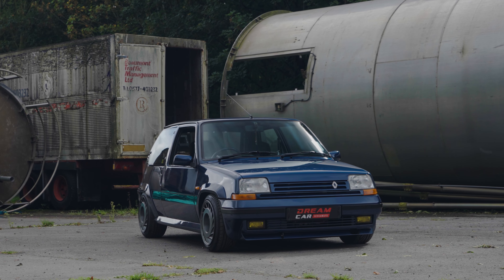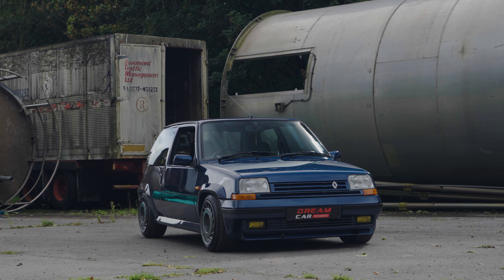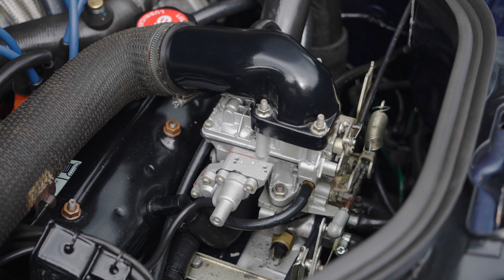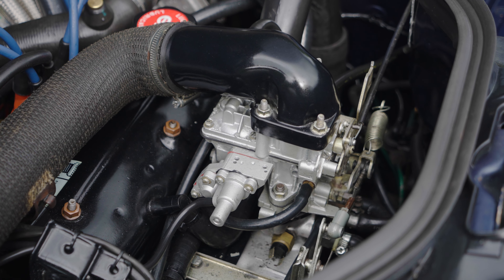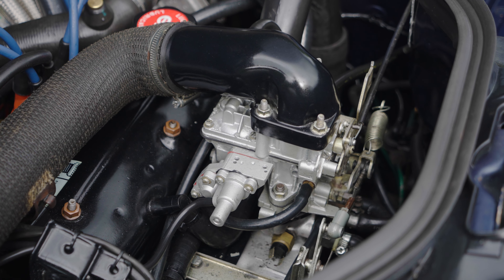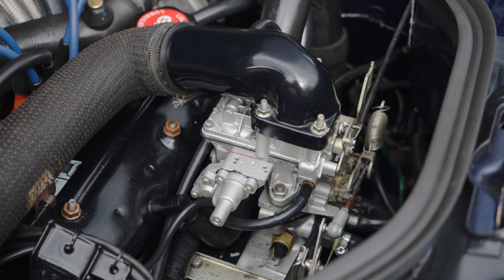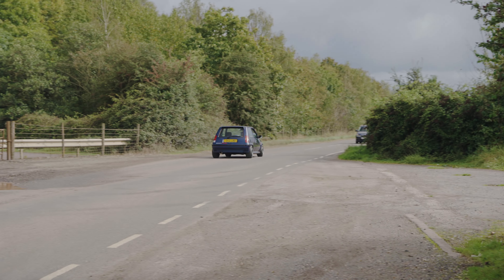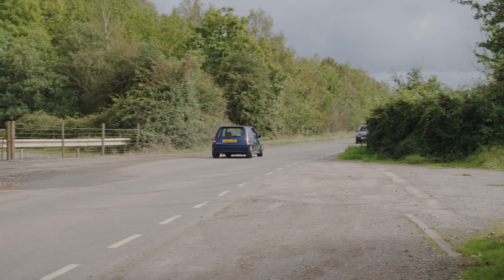Renault 5 GT Turbo Raider Edition Review! | Meet Your Heroes.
Simon reviews the Renault 5 GT Turbo Raider Edition, which was the run out of the version of the popular 80s hot hatch, this one managed to escape any Max Power body kits in the 90's but has some OEM+ arch filling Alpina GTA Alloys which we think look amazing!

With over 4500+ winners to date, could you be our next?